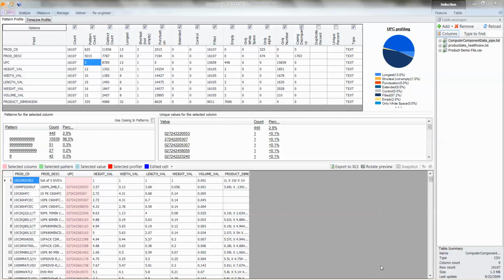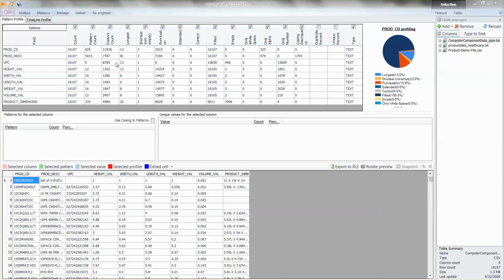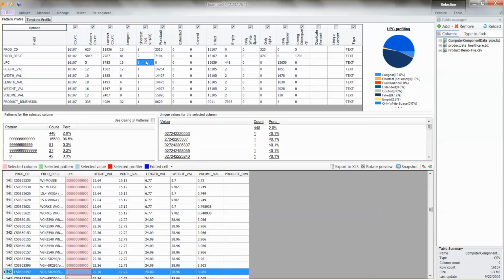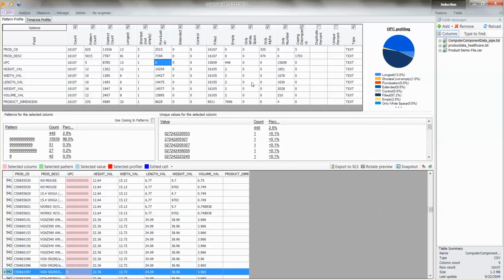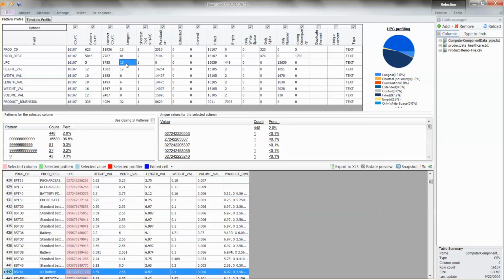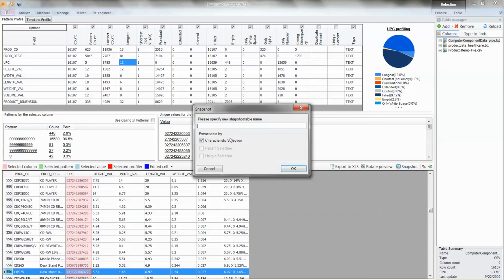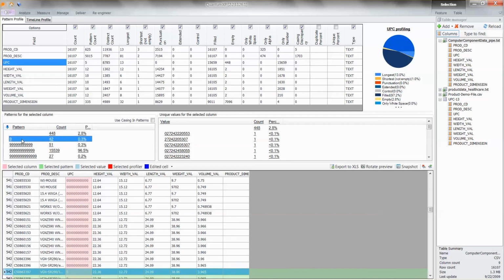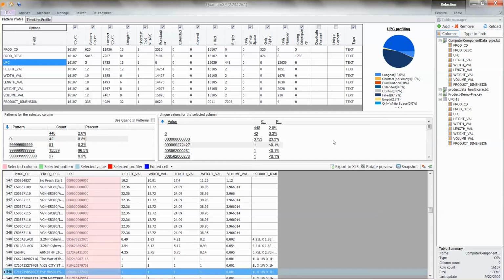Q XP Profiler 1 Overview